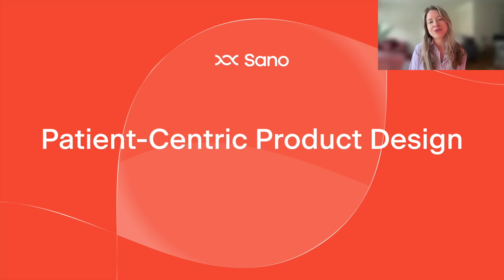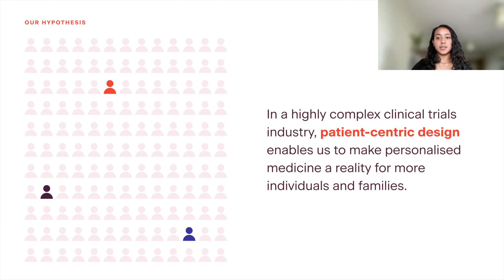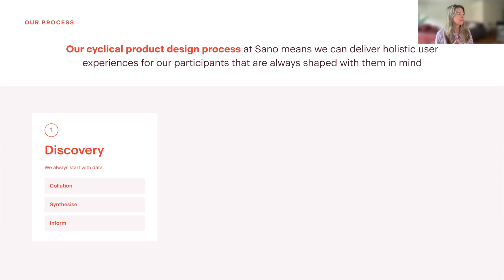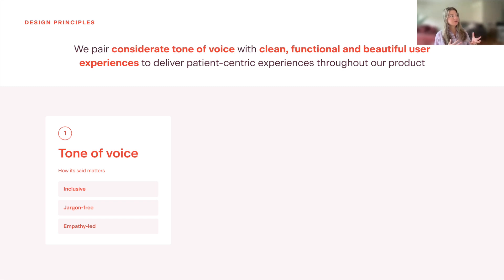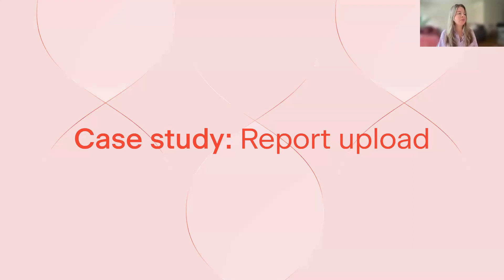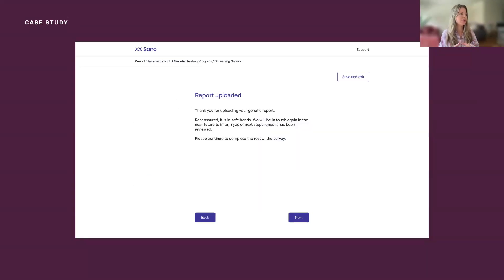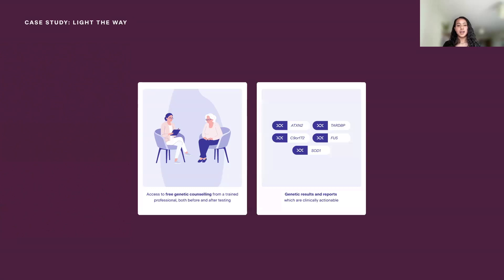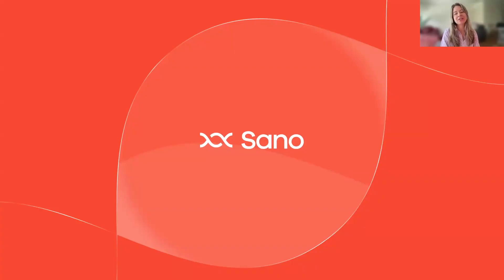From theory to practise: Patient-centric product design in clinical trial technology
Join us for an insightful webinar on the critical role of patient-centric design in healthcare technology. Presented by Jess Burrows, a Sano Product Designer, and Marisa Ngbemeneh, a Sano Product Manager, this session explores the importance of placing patients at the core of our design practices. Learn how Sano leverages patient-centric design to enhance the experience of clinical trials and genetic testing, ensuring accessibility, transparency, and support for all participants.